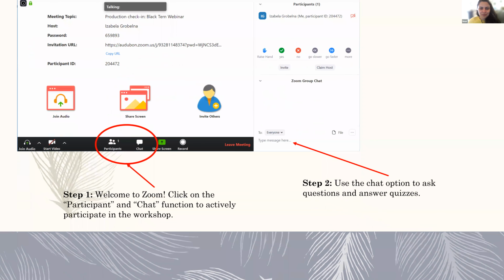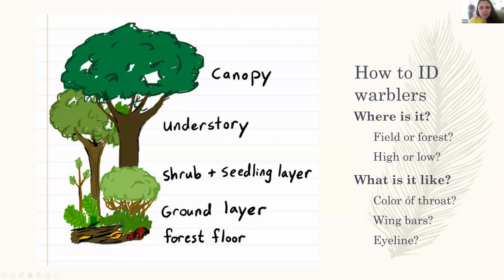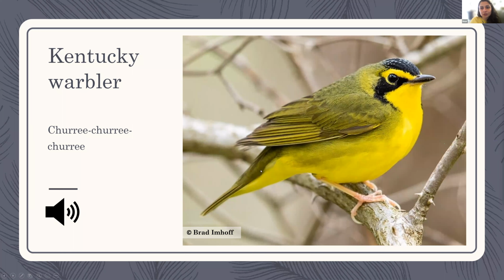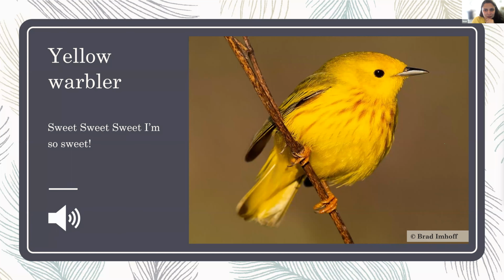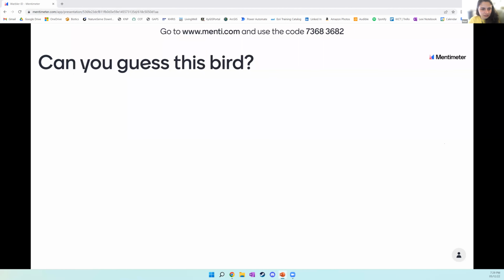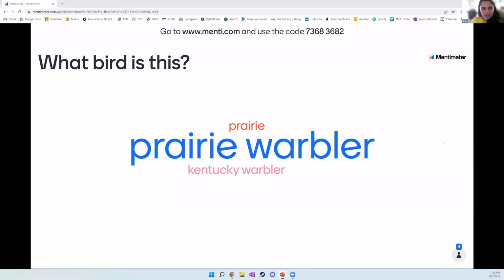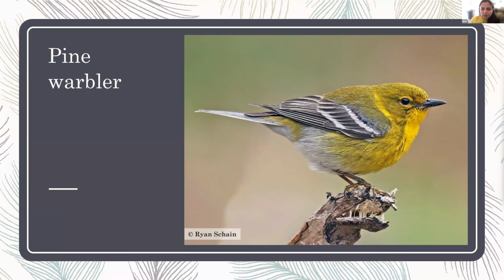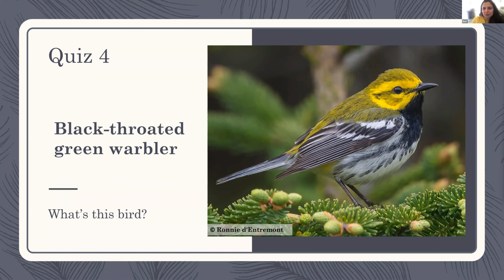Warbler Identification Workshop (Recorded Virtual Program)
Are you ready for a challenge? Join the Frankfort Audubon Society and PSPL for another virtual educational event in our bird identification series! This time, we will focus on warblers. As colorful and beautiful as these spring migrants are, they are some of the most challenging to identify. This event will help you become familiar with the common warblers of Kentucky via sight and sound and will include interactive quizzes.

This program was hosted and recorded via Zoom on Thursday, May 12, 2022.